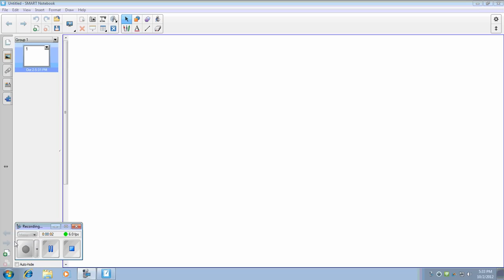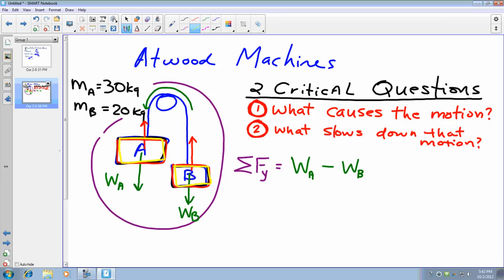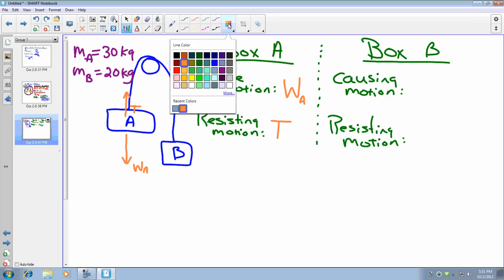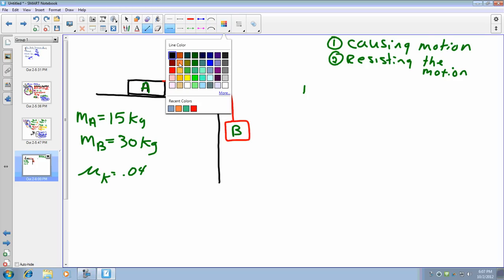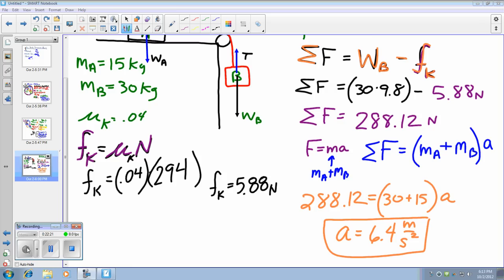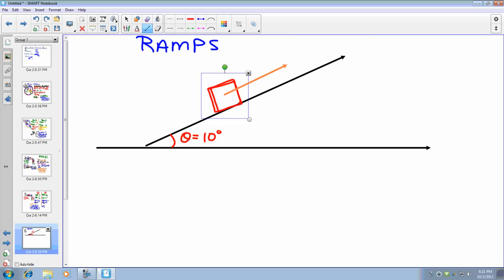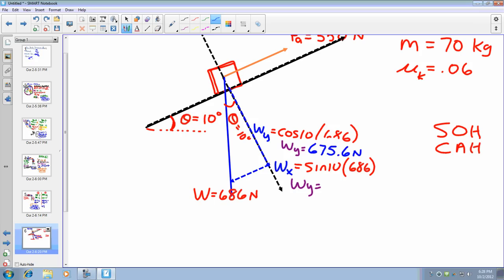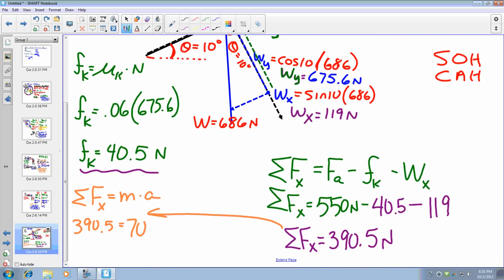Free Body Diagrams Part 2